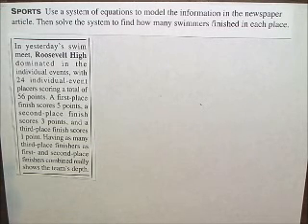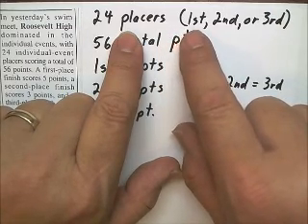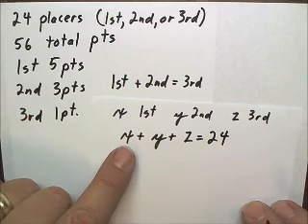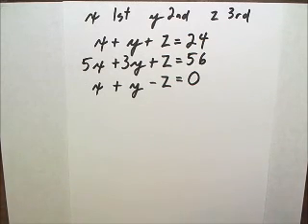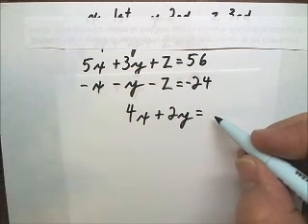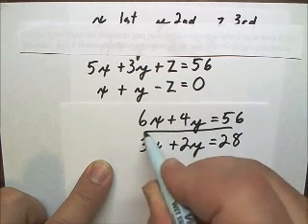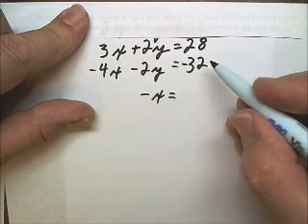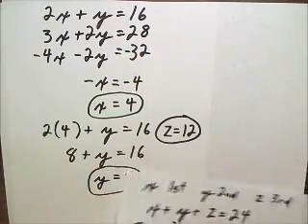System of Equations Story 14 Three Variables Swim Meet